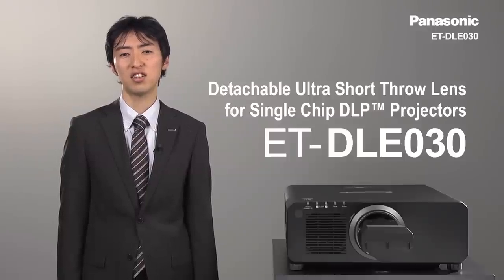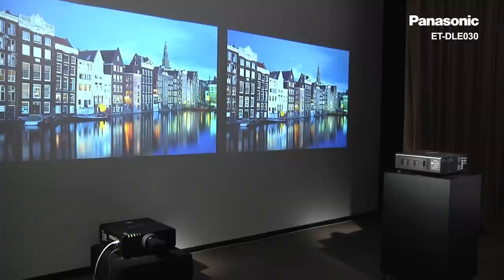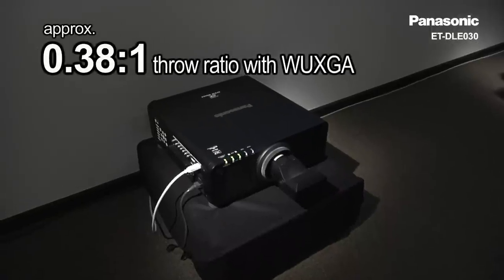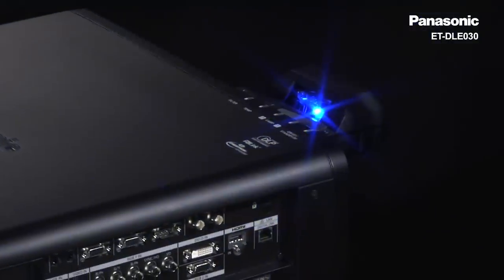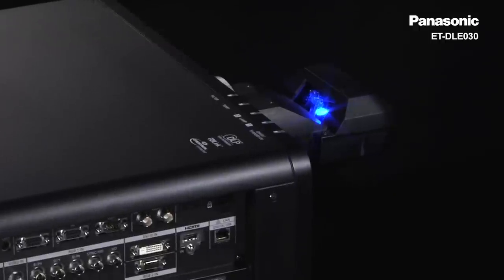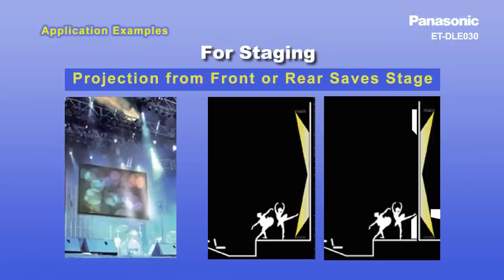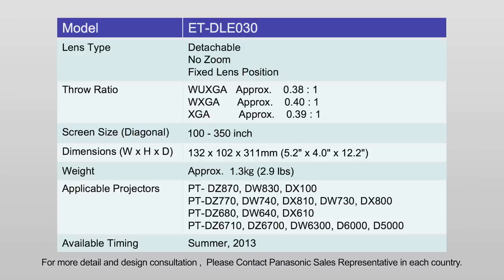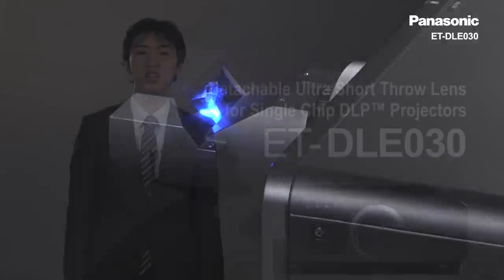NEW!! Ultra Short Throw Lens for Panasonic 1-Chip DLP Projectors, ET-DLE030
It is finally here!!! The Panasonic's NEW Ultra Short Throw Lens, ET-DLE030!
This unique lens will allow you to have more installation options.

We are adding this new lens to our current 1-Chip DLP projector lineup ranging from 5000lm to 10,000lm, XGA to WUXGA resolution.
The throw ratio is 0.38:1 in WUXGA and it is approx. 60% less space required compared to the conventional optional short throw lens.

This.lens will maximize your imagination and projectors' performance.
Get excited about this new lens!!!